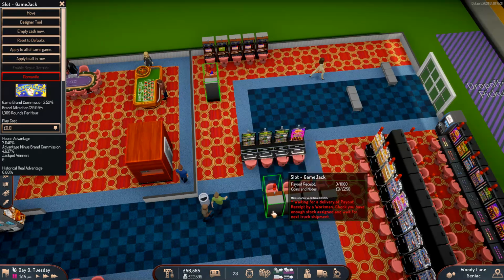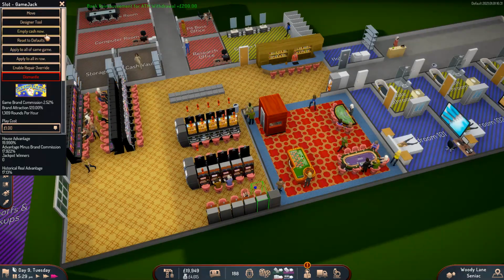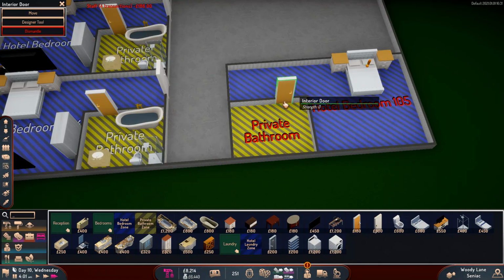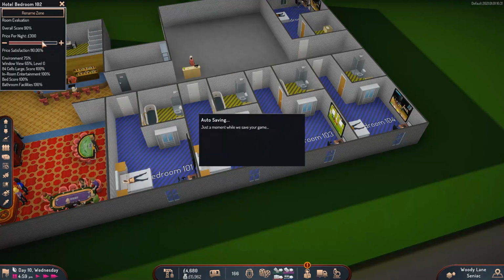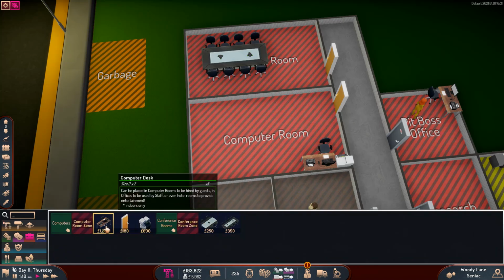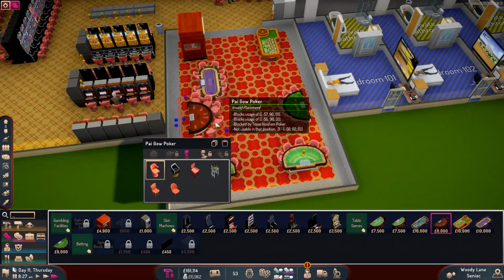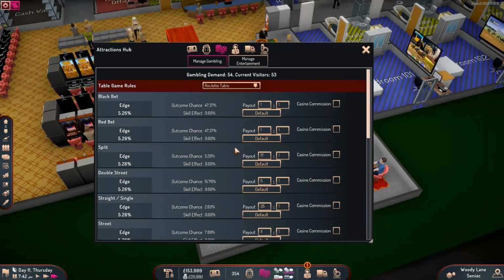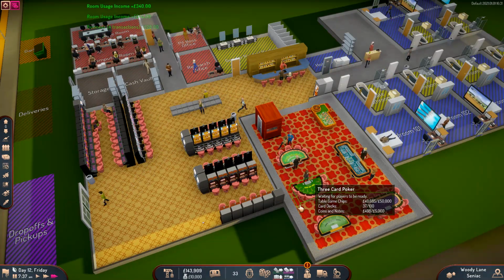SLOT MACHINES Make So Much Money in SimCasino